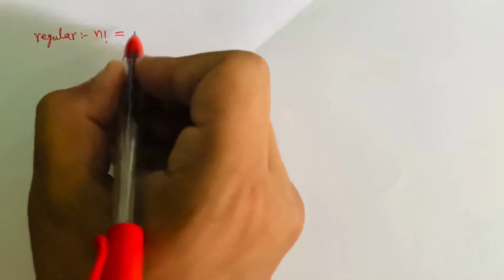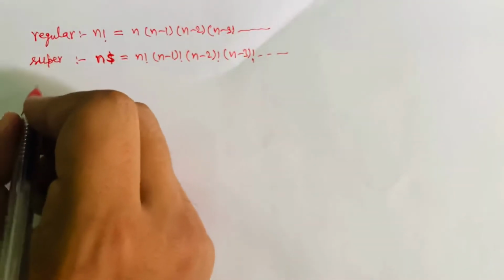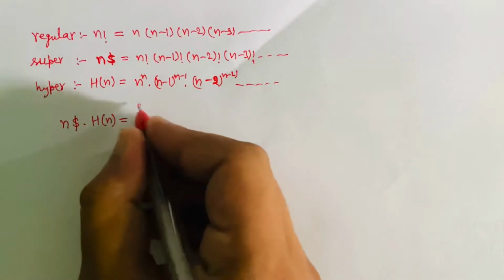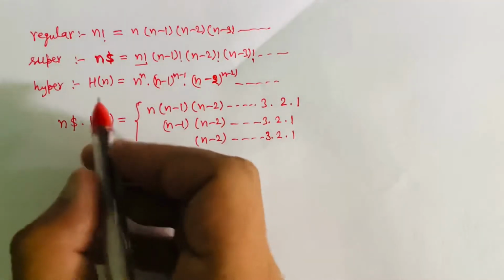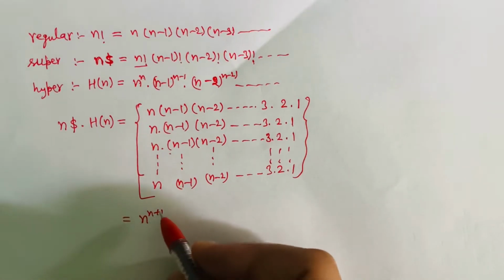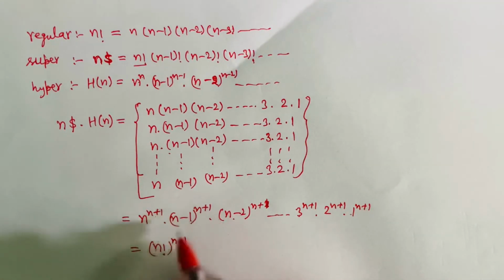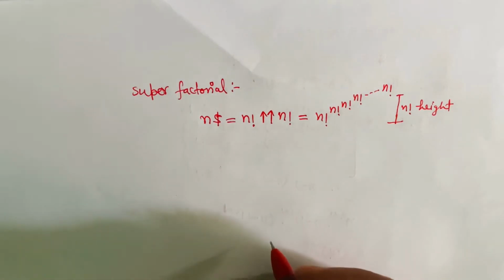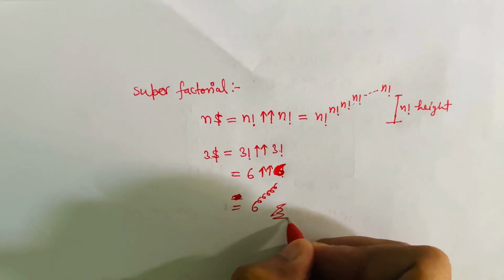Super factorial by gd sir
To ese hi Mai apke liye educational videos lata rahuga aap video Puri dekhe ache dekhe step by step chale ❣️ Instagram account ki link niche hai
Aap waha Jake mujhe DM kar ager kuch puchna hai to

Ager apko kissi step krne Mai problem hoti hai to aap mujhe comment box Mai Bata sakte hai

To I hope apko Meri video achi lagi hogi
To thanku guys milte hai agli video Mai to abhi Kai liye by ❣️

To guys Mera naam h Goldy Dhiman or ap dekhre gd smart world channel 💞